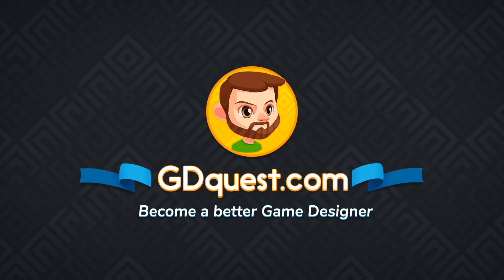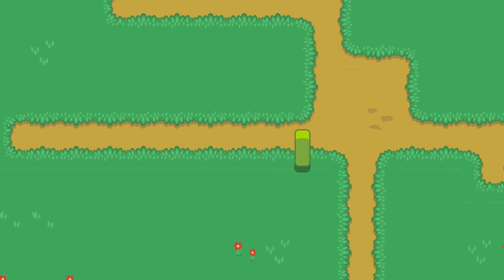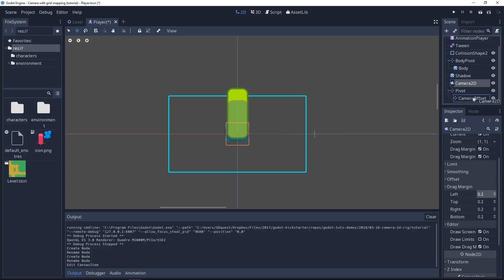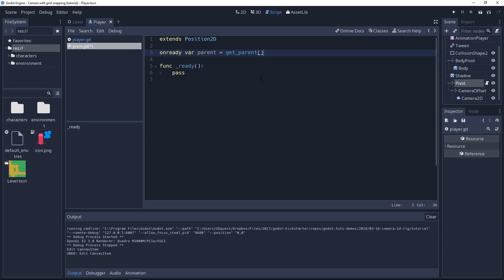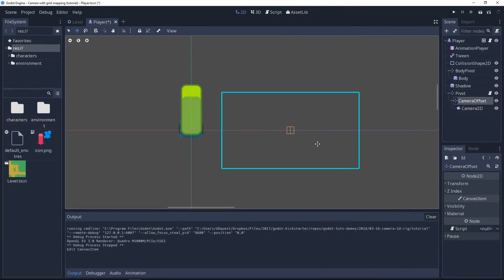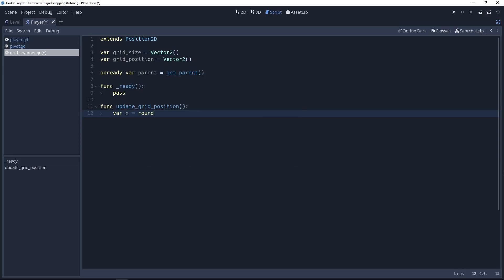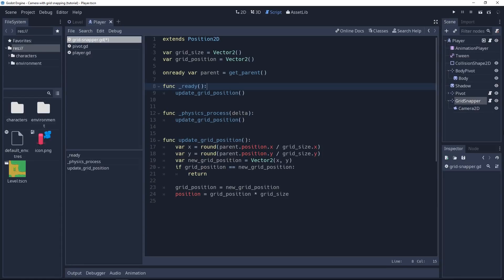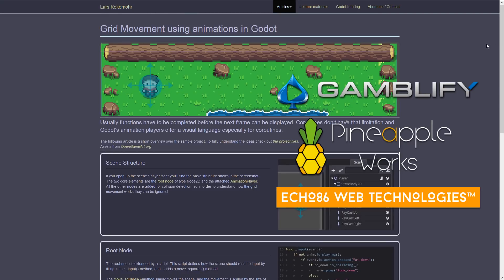Godot 3 Camera Tutorial - Camera2d and Grid Snapping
Learn to add a camera that smoothly moves ahead of the player in Godot 3!
We'll also see how to have it snap to grid positions with a grid snapping script initially designed by Lars Kokhemor.